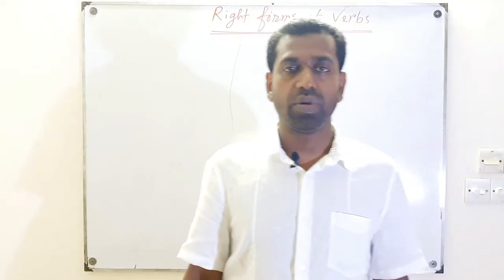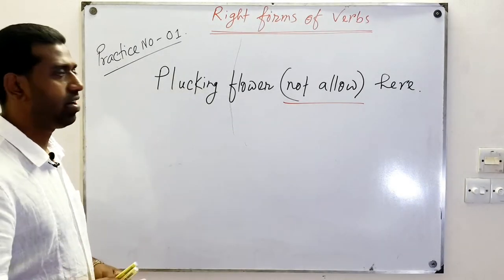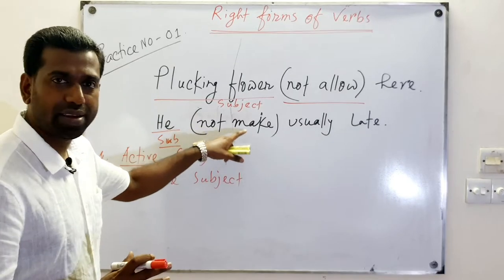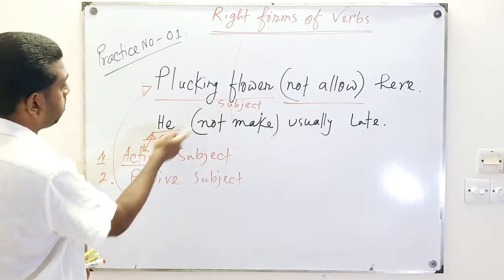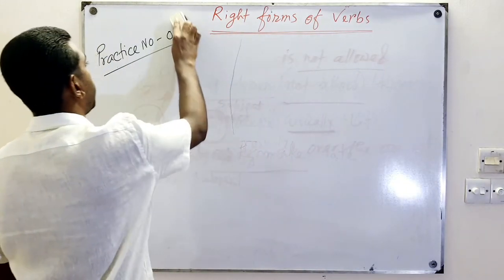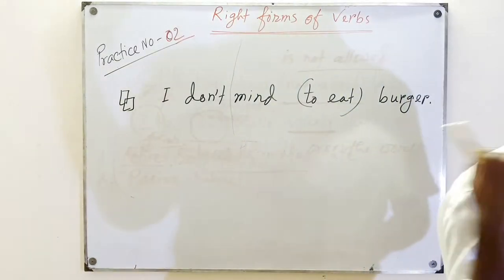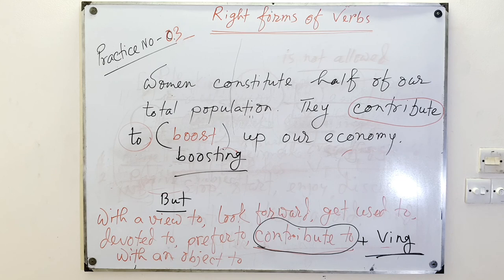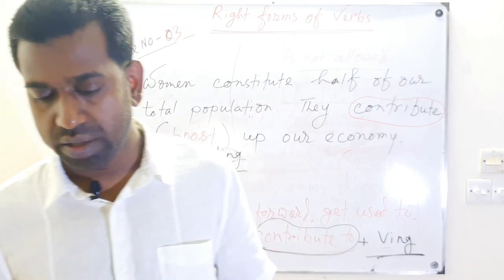Sub: English Second Paper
Topic: Right Use of Verbs